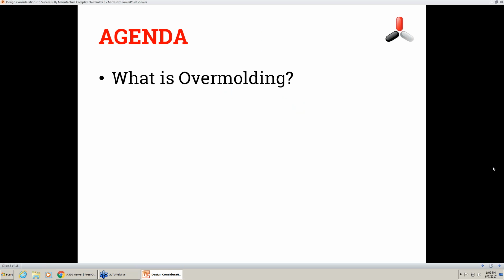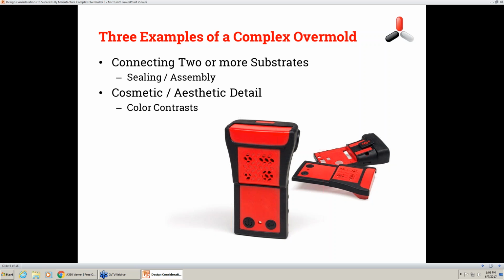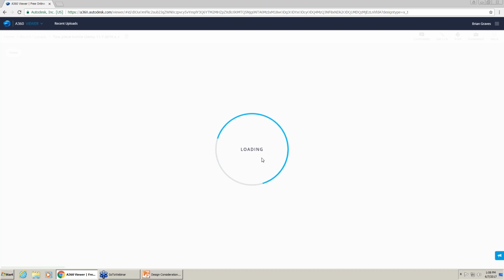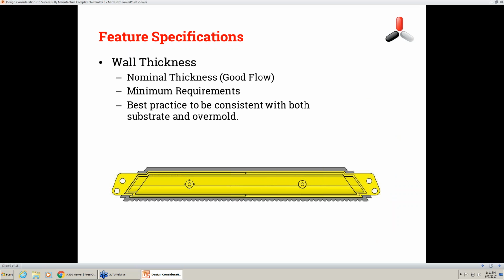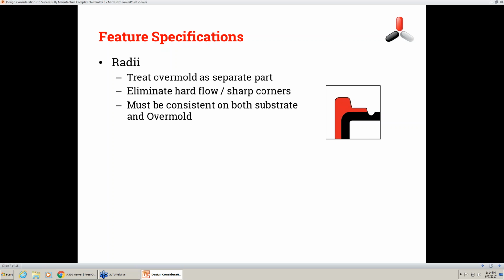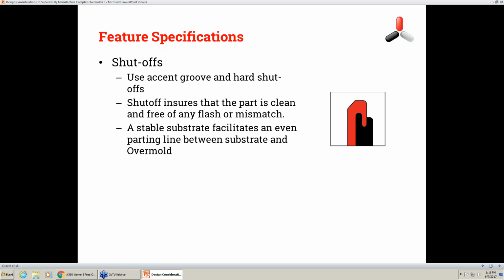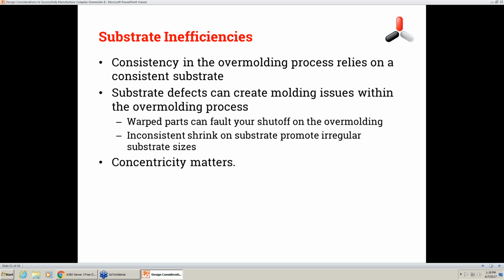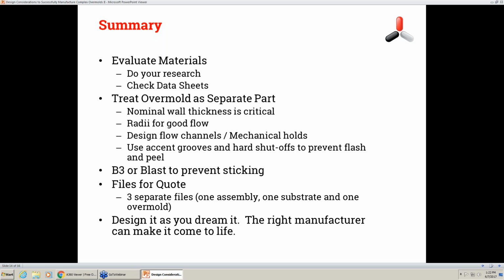2017 06 07 13 01 Design Considerations to Successfully Manufacture Complex Overmolds